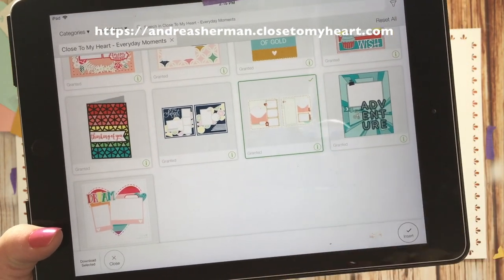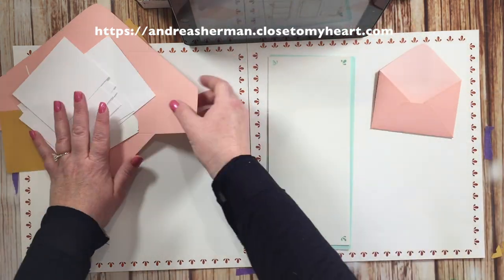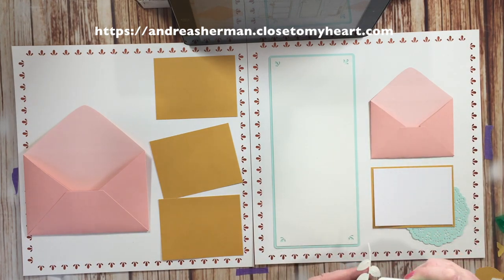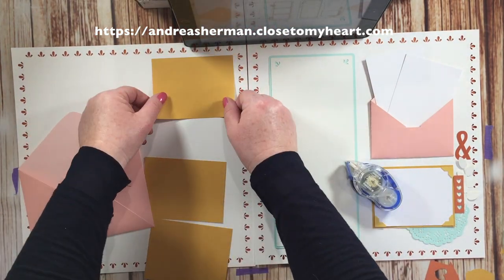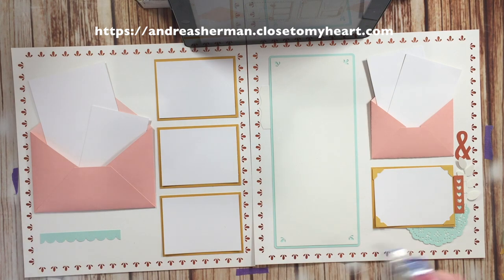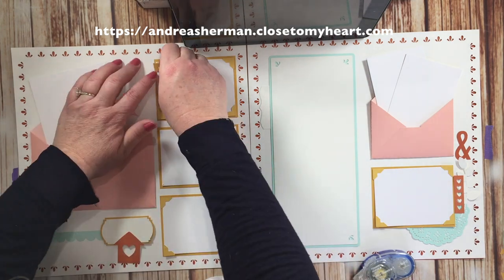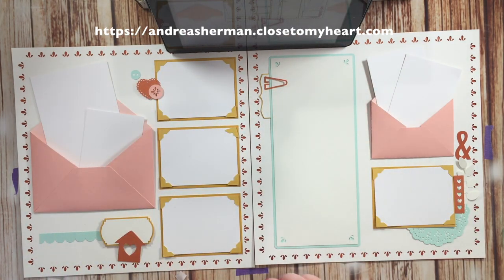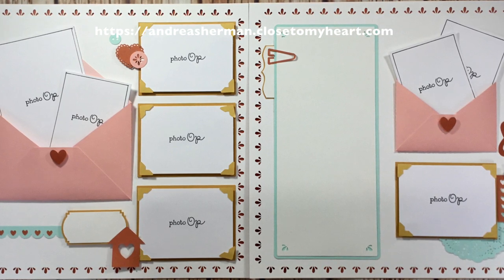Envelope Layout Assembly Process Video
Learn how to put together the Envelope Layout from the CTMH Everyday Moments Digital Cricut Collection.
If you would like more info or would like to purchase this Everyday Moments collection, please click on my sponsored Cricut Affiliate Link.  (This collection can only be purchased through my link, you will not find it on the Cricut website as a stand alone item.)